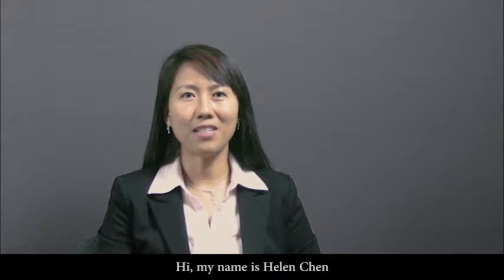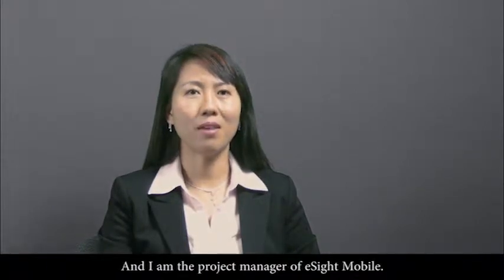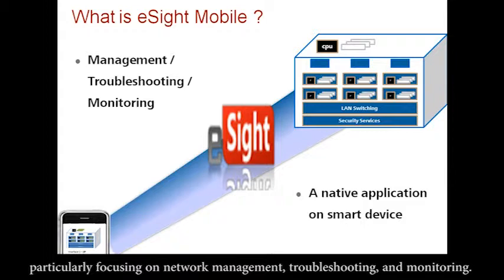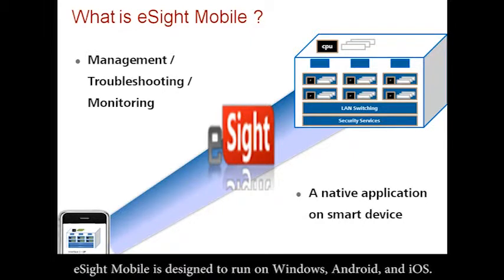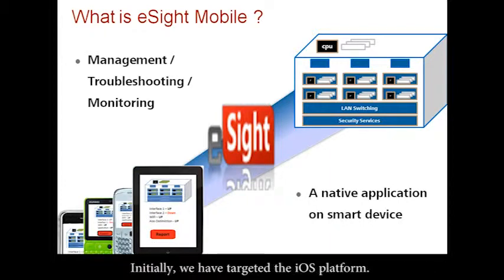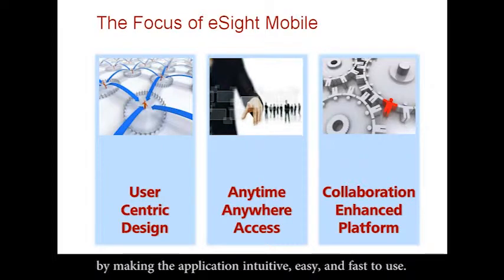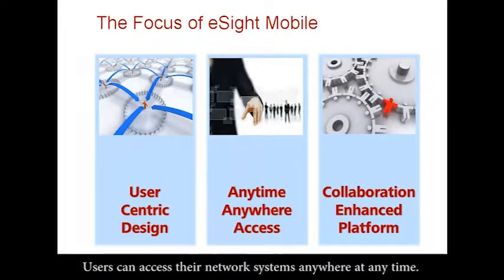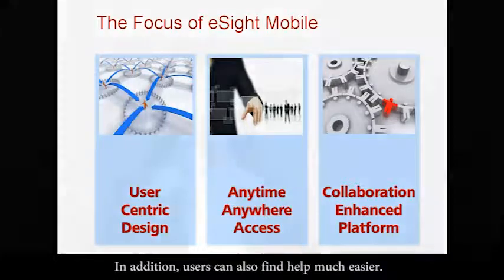Huawei eSight Mobile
Huawei eSight Mobile is a network management application for mobile devices that offers network monitoring and fault diagnosis.
1. Hierarchical Topology Management
2. High-Accuracy 3D Device Simulation
3. Alarm management
4. Network Troubleshooting
5. Live and Demo Modes